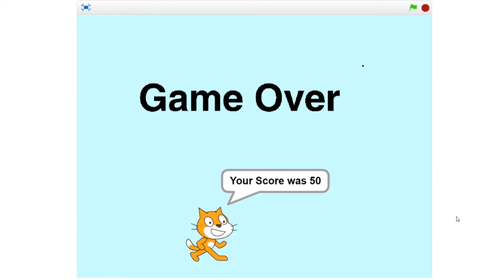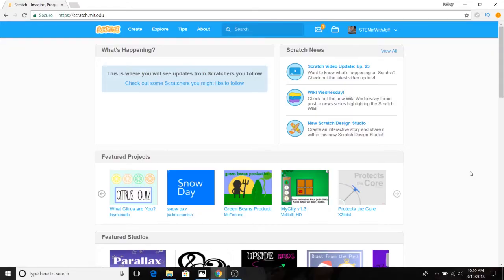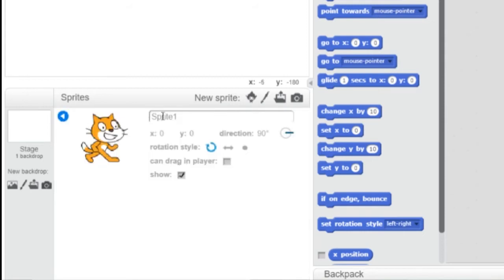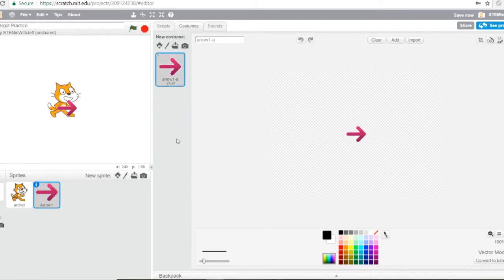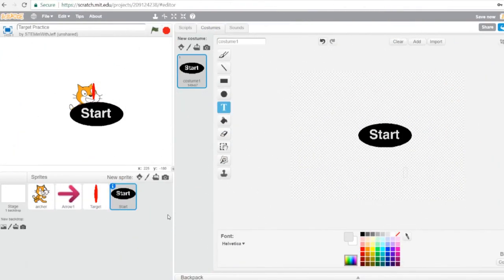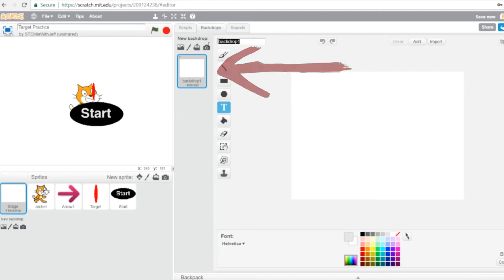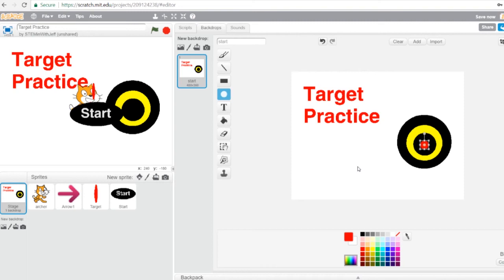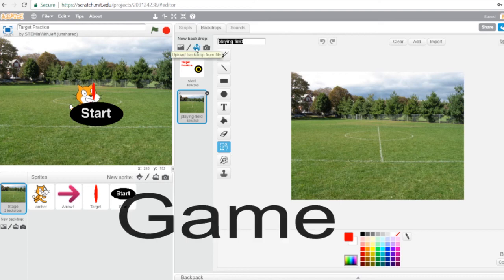Primary Programming-Scratch Tutorial Target Practice Part 1- Gathering Resources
This part one of a multi-part programming tutorial in which we will create a complete game called Target Practice

In Part one we will
-Create the Sprites we need
-Create the Backdrops we need
-Create the Variables we will need